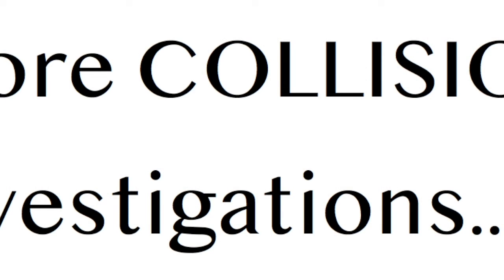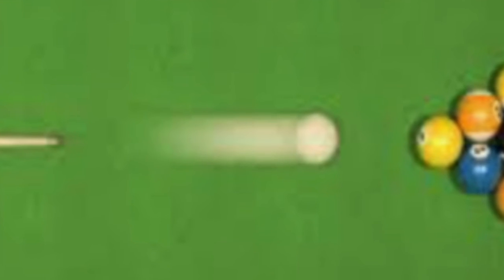Collisions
What happens when one object collides with another? How do what we’ve learned about energy transfer affect collision? Investigate with our PS Science instructor in this science exploration!